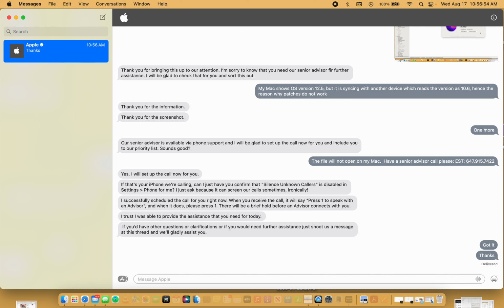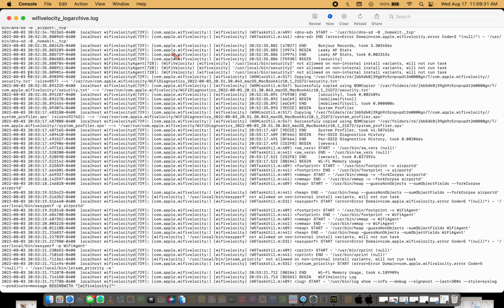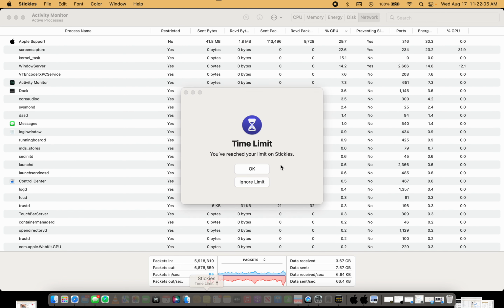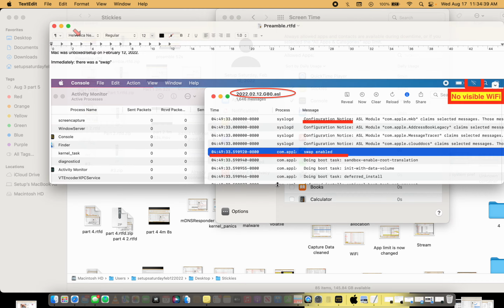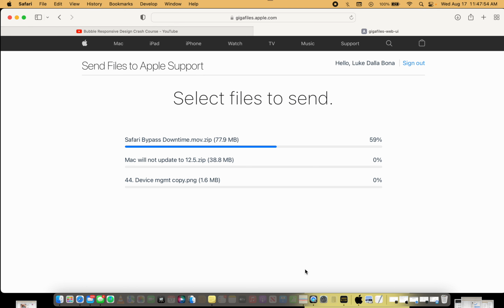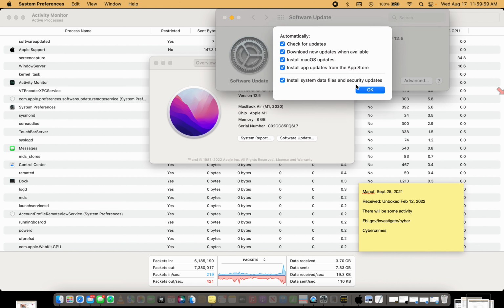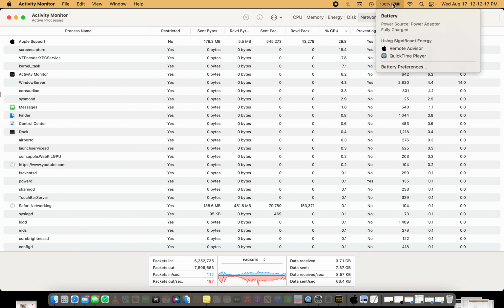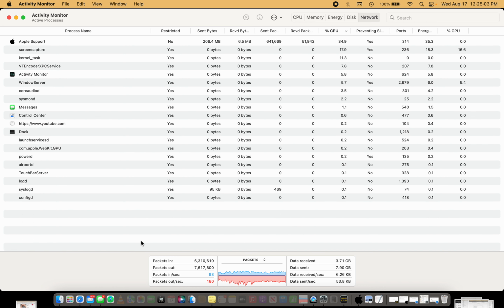977. Solomon, Apple's Senior Advisor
Length of video: 1h 34m 57s